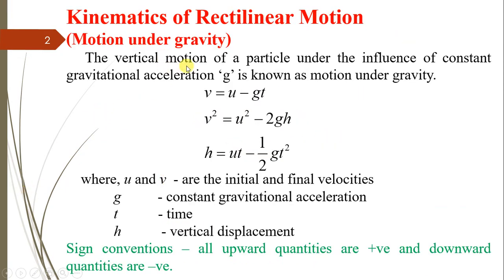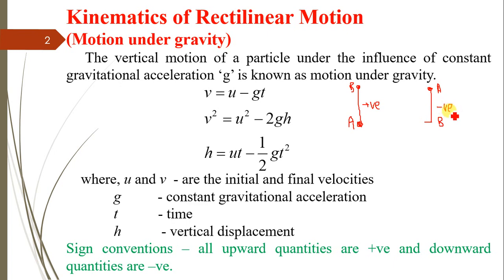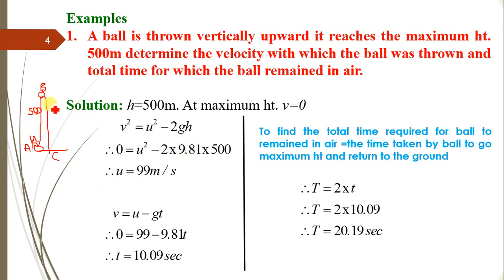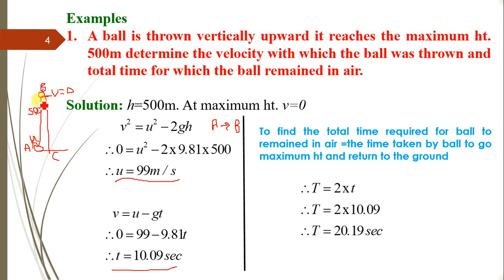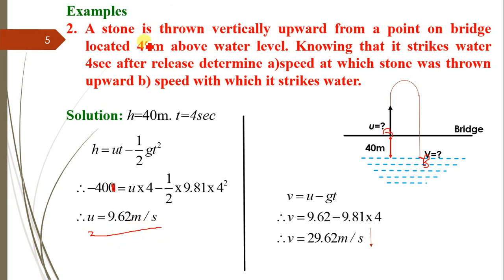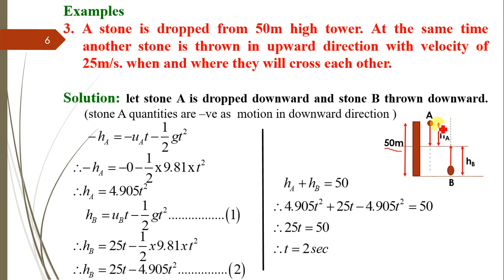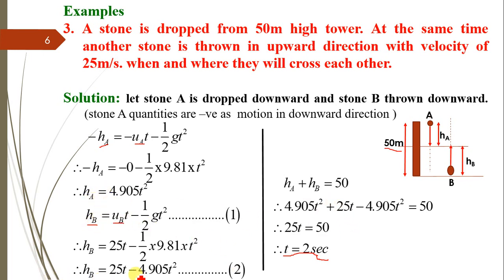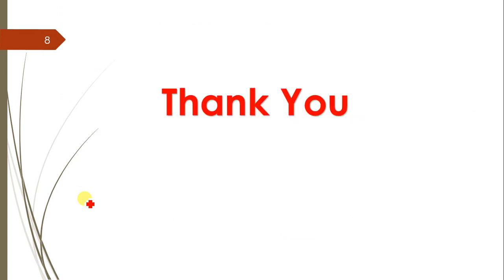Rectilinear motion - Motion under Gravity